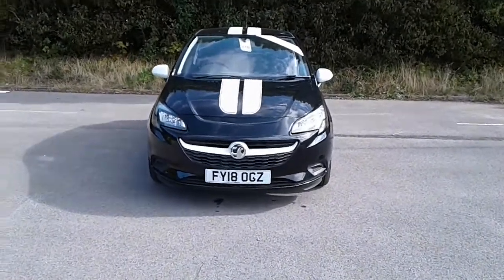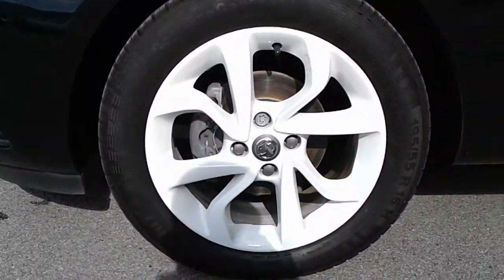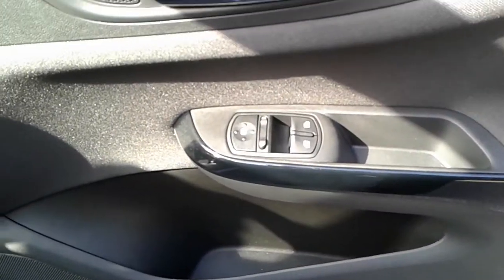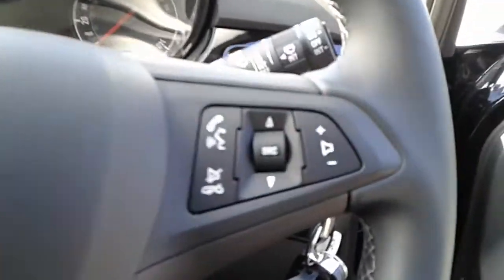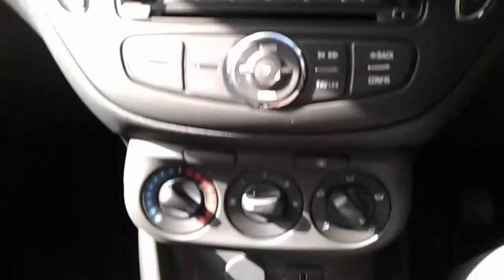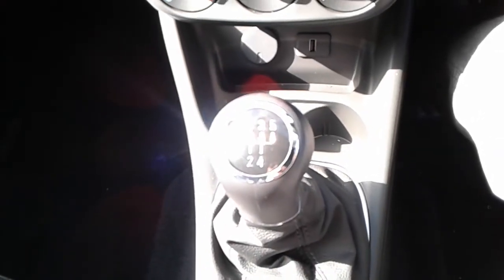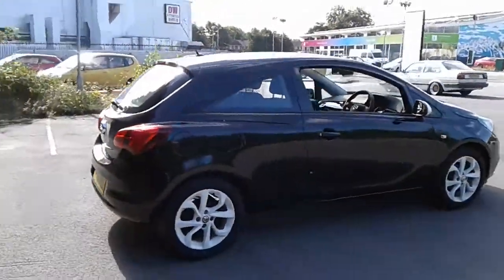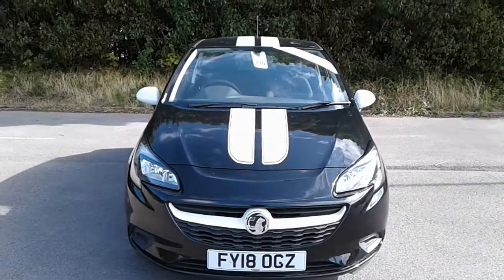FY18OGZ Vauxhall Corsa 1.4 16V 75PS Ecoflex Sting 3dr